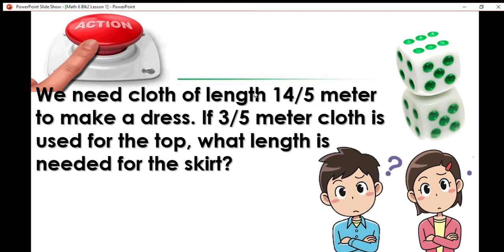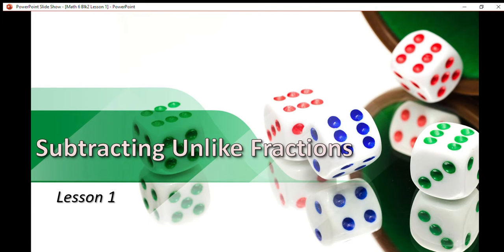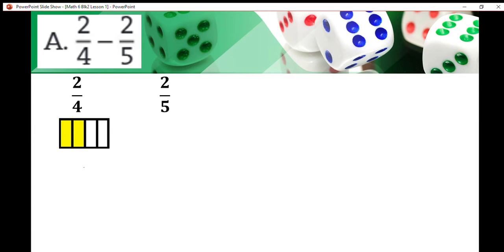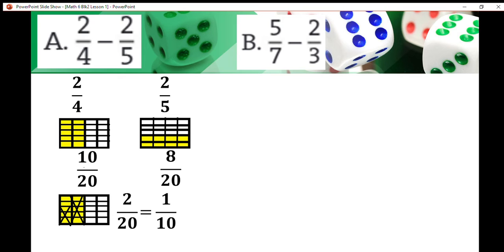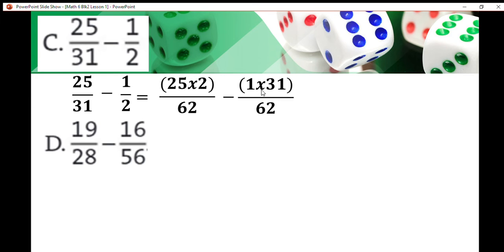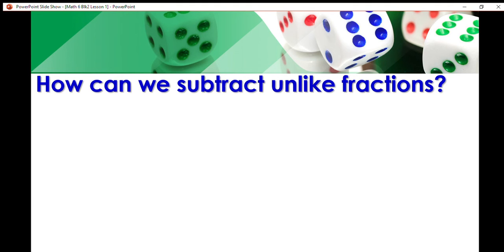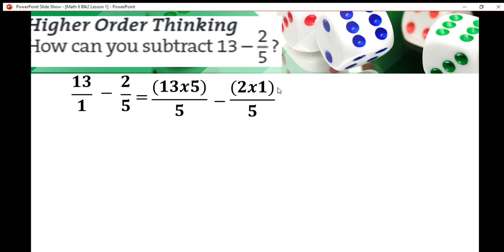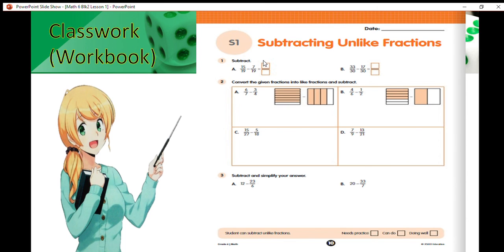PowerPoint Slide Show Math 6 Blk2 Lesson 1 PowerPoint 2020 09 15 06 01 28